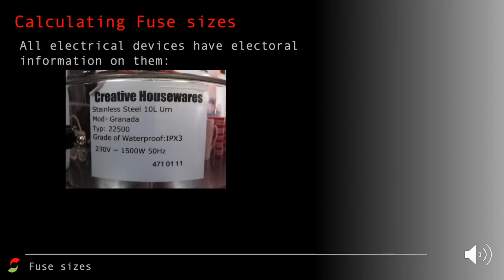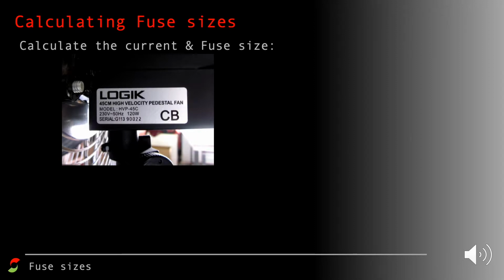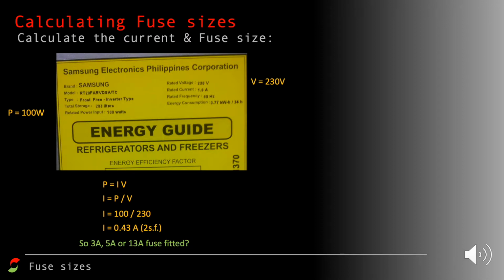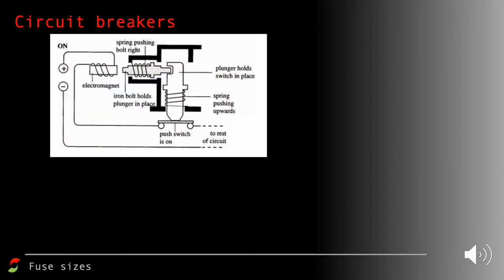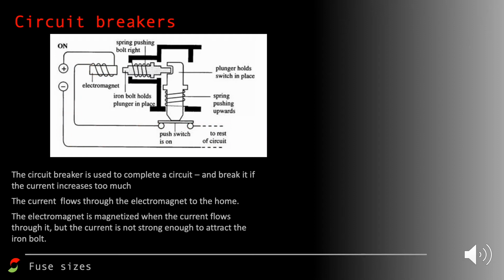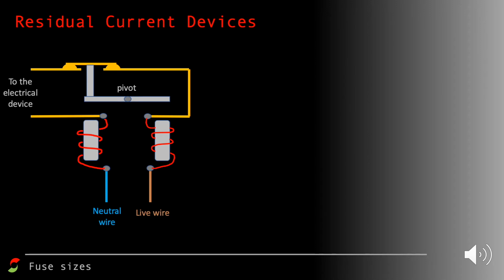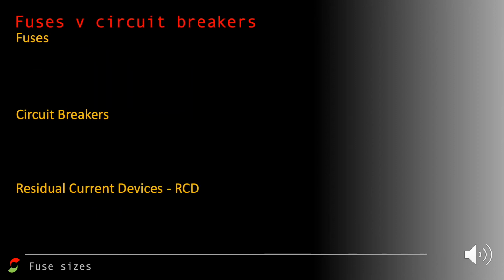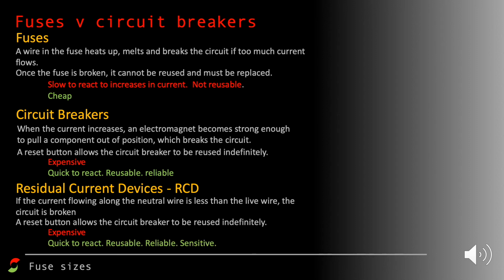7k Fuse sizes, circuit breakers and RCDs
An introduction to calculating current flow using P = IV and then using this to select a fuse to fit a 3 pin plug.  There is also an introduction to circuit breakers and residual current devices (RCDs).  At the end, there is a quick summary of each of the devices, comparing their pros and cons.